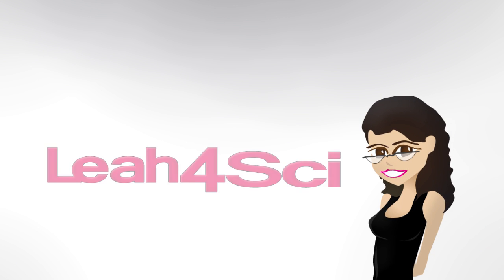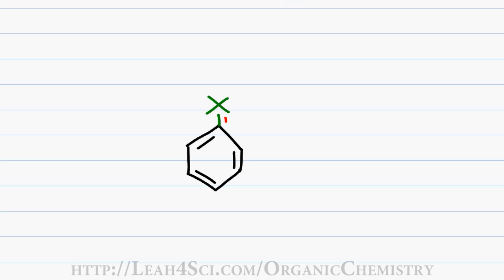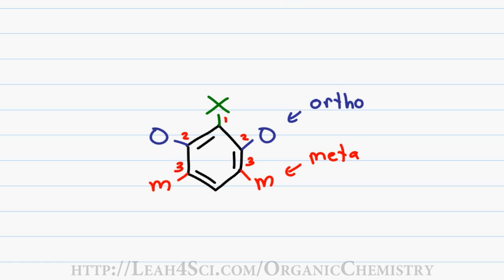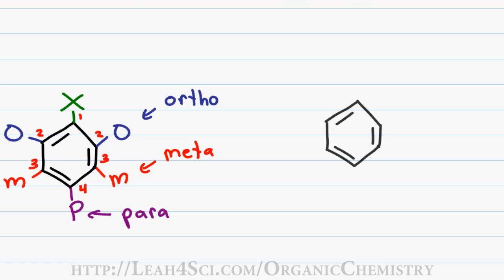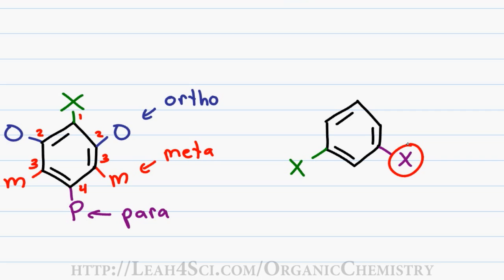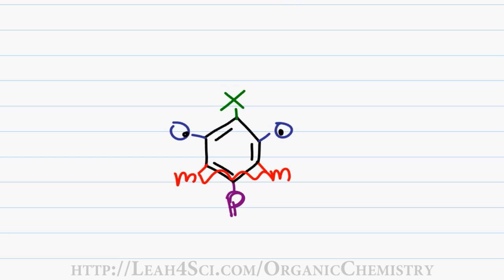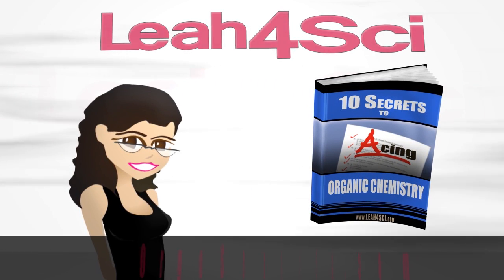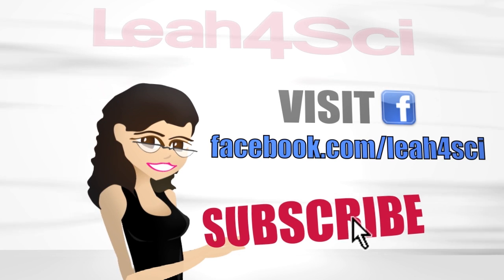Ortho Meta Para Monster Trick for Disubstituted Benzene EAS vid 9 by Leah4sci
Presents: the Ortho, Meta, and Para monster to help you remember disubstituted benzene substituent placement

Video 9 of my EAS series shares my fun trick for easily recognizing ortho, meta, and para substituents on a disubstituted benzene. This will be extremely important once you start reacting substituted benzene (for EAS and other reactions)